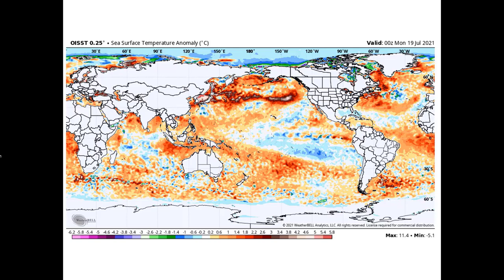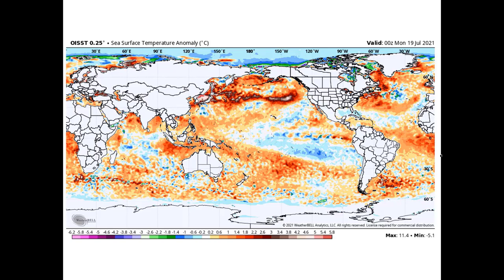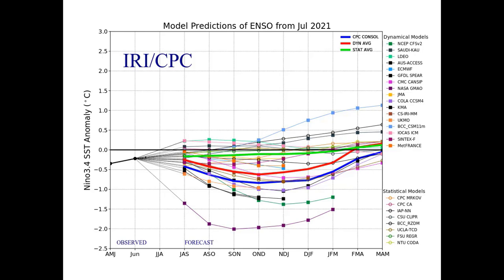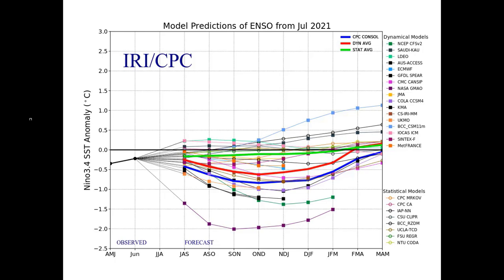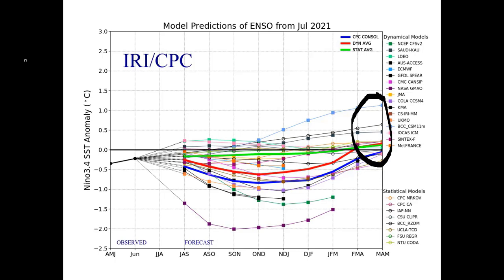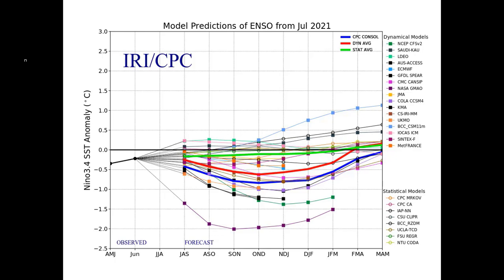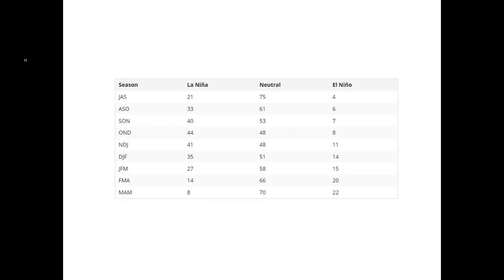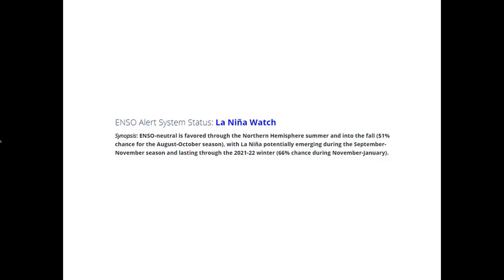DayWeather La Nina El Nino Update July 2021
An update on the status of La Nina/El Nino for the last half of 2021 and into early 2022...La Nina may have a resurgence.